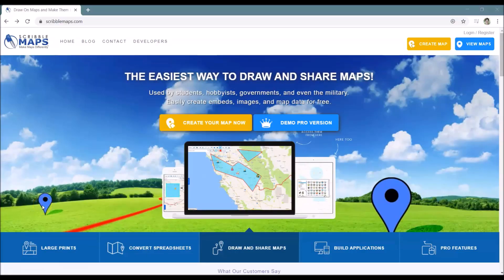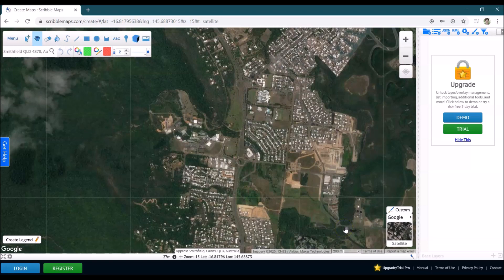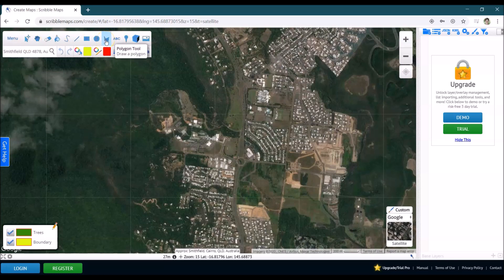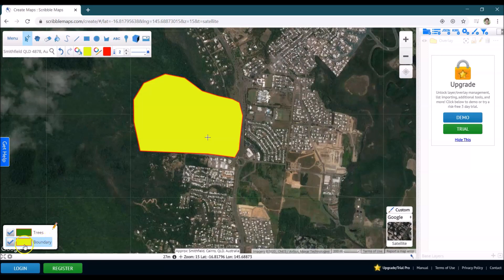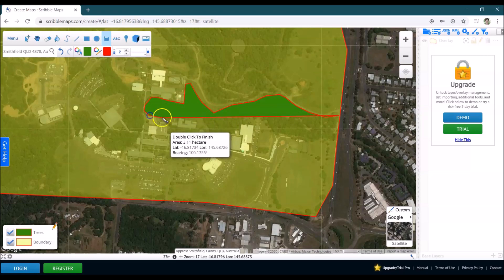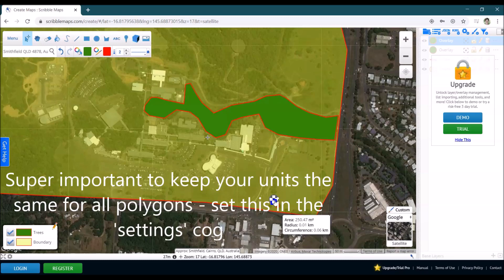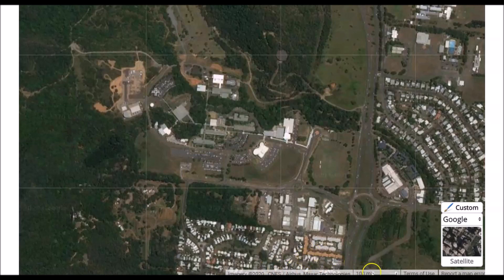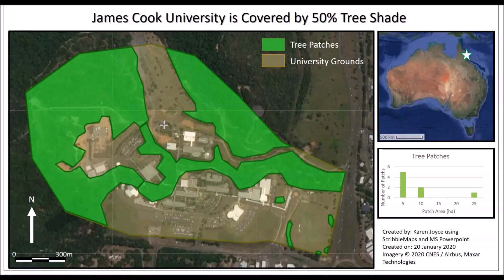Map My School for Kids with ScribbleMaps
Learn how to use ScribbleMaps to make a map of your school and determine how much shade you have on your campus